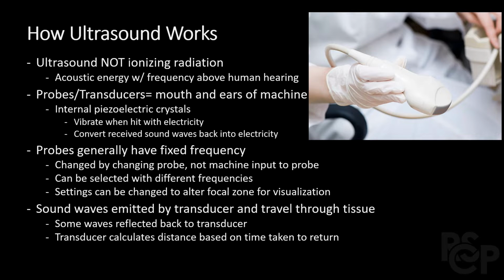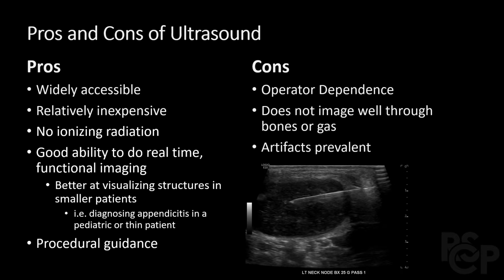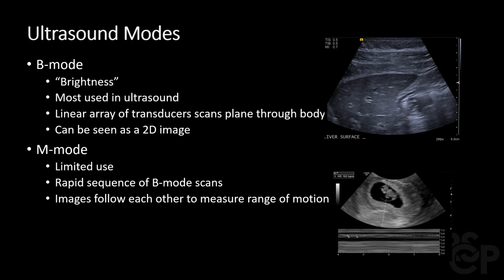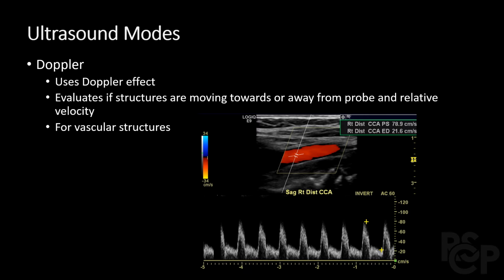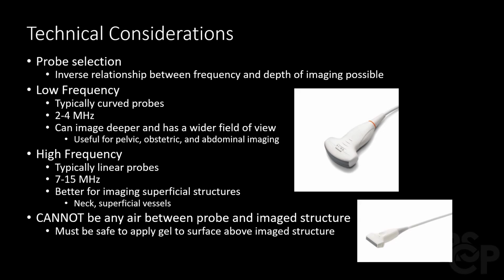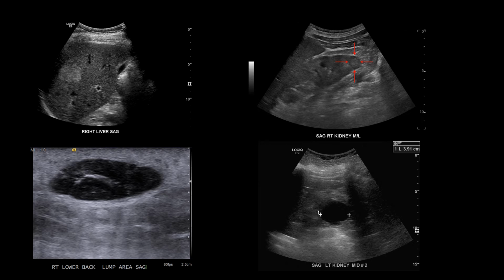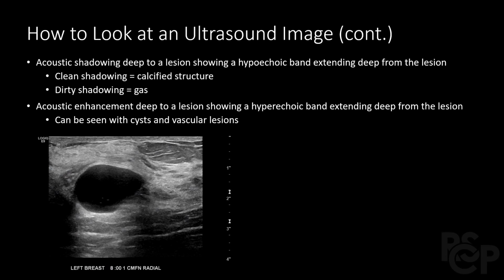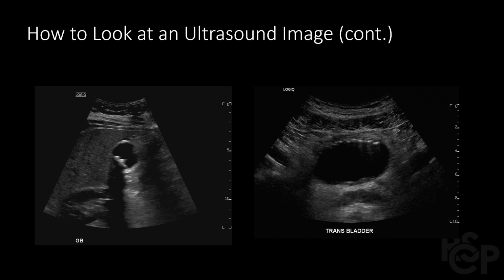Approach to Reading Ultrasound - RSCP Video Curriculum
"Approach to Reading Ultrasound," from the Radiology Scholars Certificate Program (RSCP) YouTube Video Curriculum